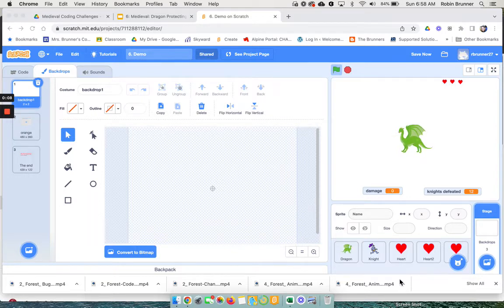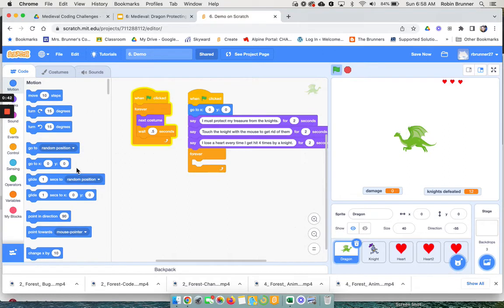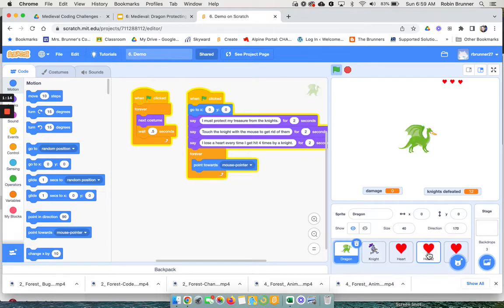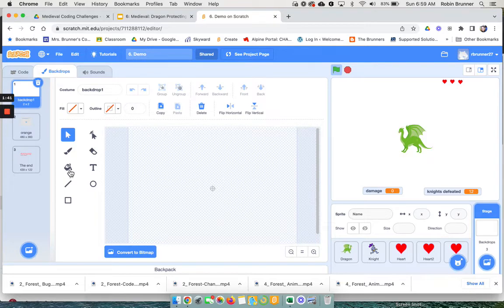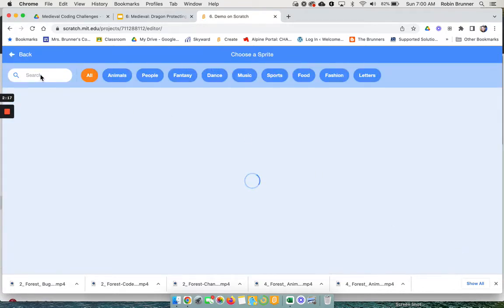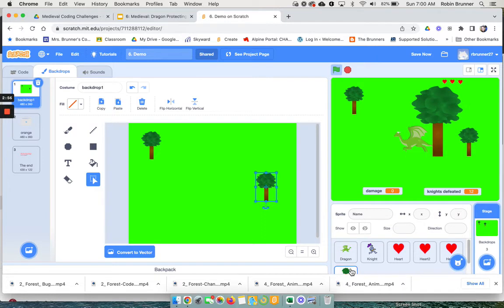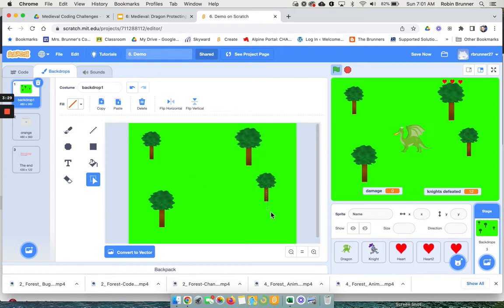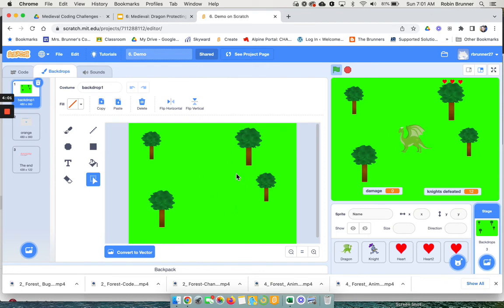6 Medieval Dragon and Backgrounds